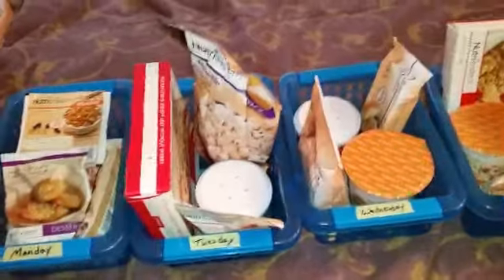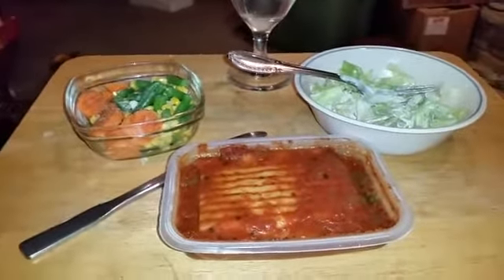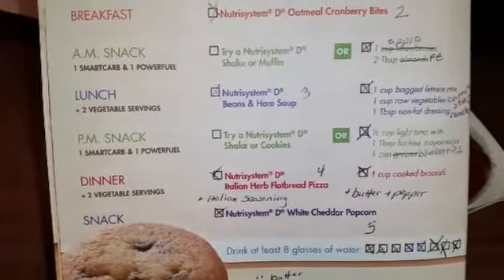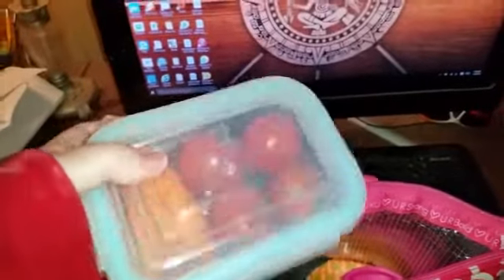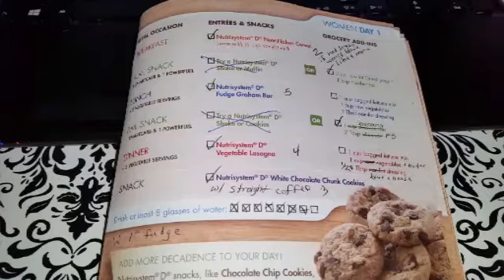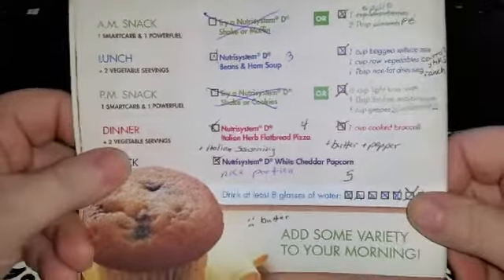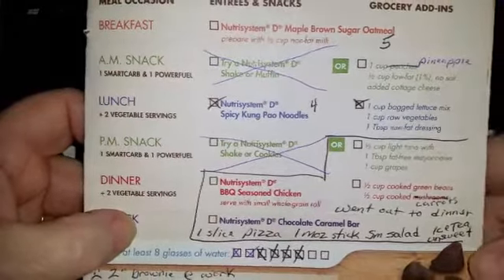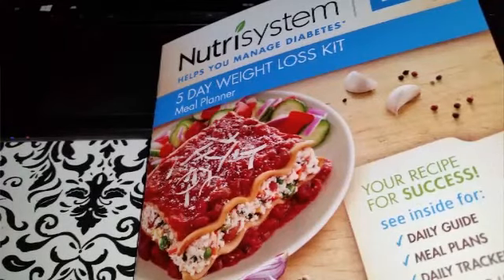Healthy Week 1 - Nutri System Jump Start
I want to live longer.  I want to reverse diabetes.  I want more energy.  I WANT TO BE HEALTHY

Nutri System has worked for me in the past.  This time around I can only afford a box (5 day plan) here and there.  Join me as I discover my own plan for weight loss and fitness in 2016.